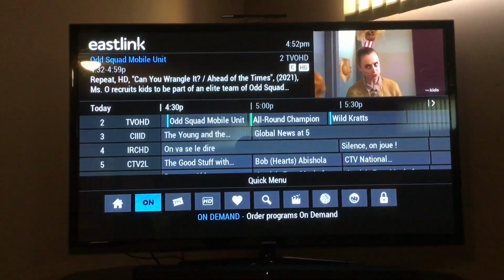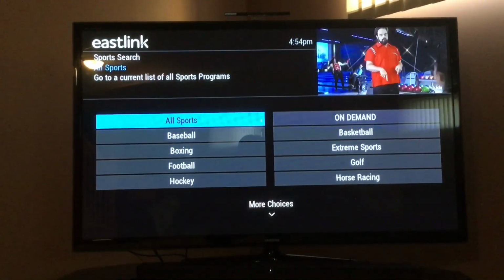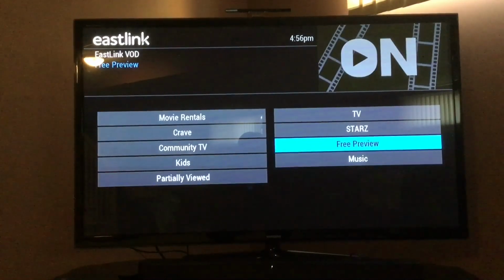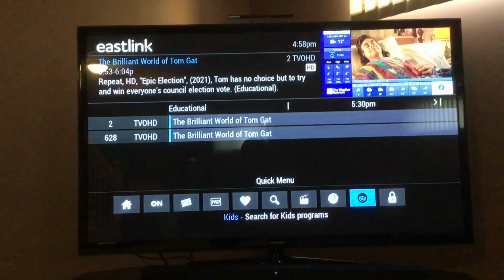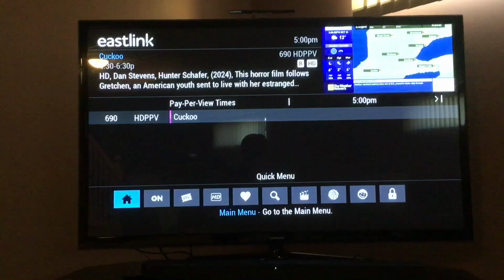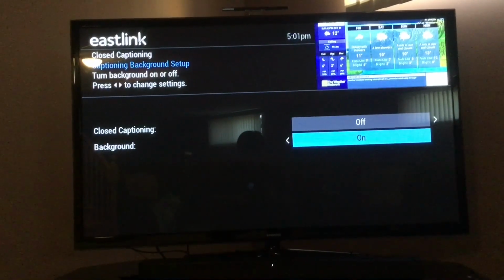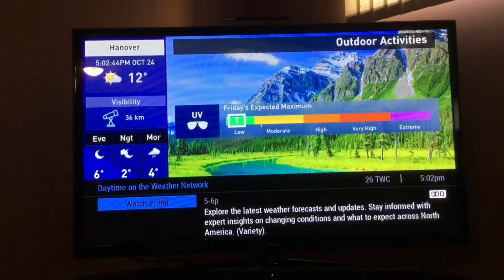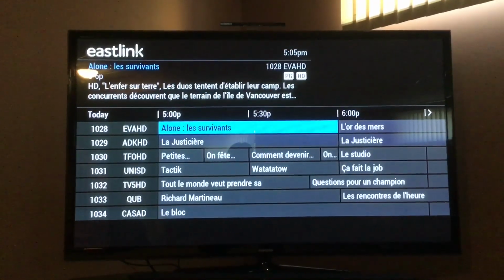Cable TV Reviews: Eastlink (Walkerton) Cable TV Receiver Walkthrough (REUPLOADED)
Taken on October 24 2024 at my grandmas house in Walkerton Ontario in the Municipality of Brockton we had channels like YTV, Treehouse, Teletoon (now Cartoon Network), Cartoon Network (Old Version replaced by Boomerang), Nickelodeon, Disney XD, Disney Junior, Disney Channel, La Chaîne Disney, and Télétoon French and then they got removed in June 2023 because they lost the agreement to keep them and then came back in Summer of 2024 when they have the agreements again and in this package we only have Family Channel, Family Jr, Family CHRGD (now WildBrainTV) but we didn’t subscribed to them and we can still get online live tv anywhere but our only options for cable tv in Brockton are Wightman (Riversdale and Walkerton only), Eastlink (Walkerton only) and Rogers (Cargill and Chepstow only) and next will be Rogers TV Guide in Kincardine (also known as the Surestay Hotel Kincardine tv guide) coming soon so stay tuned!

Eastlink TV in Bruce County is Available in Chesley, Lion’s Head, Mildmay, Paisley, Port Elgin, Sauble Beach, Southampton, Tobermory, Walkerton and Wiarton

I do not own Eastlink it all belongs to Eastlink